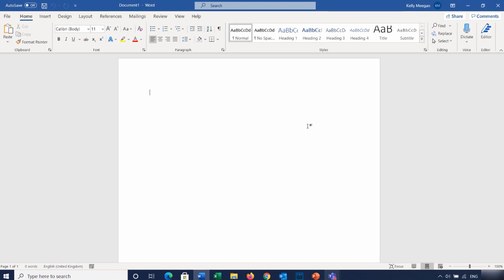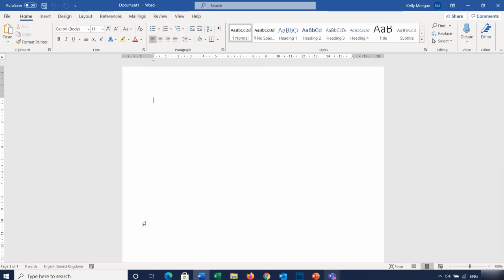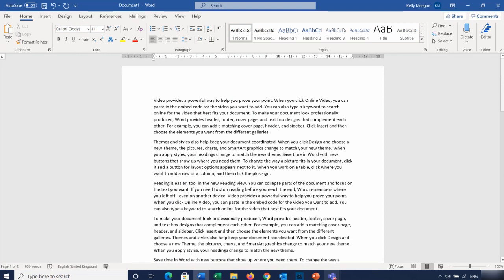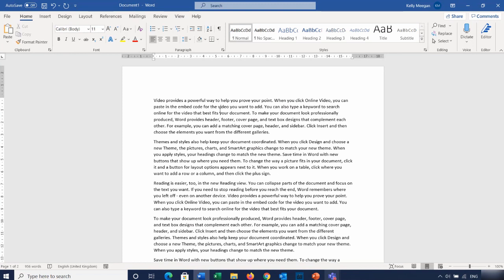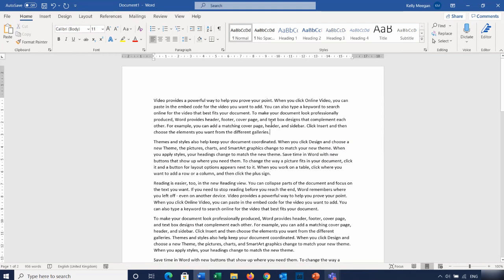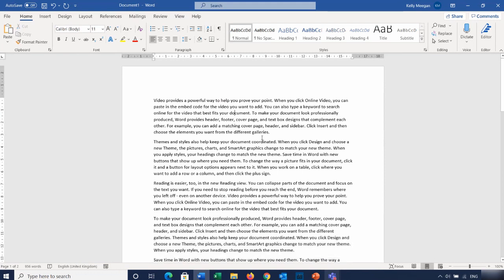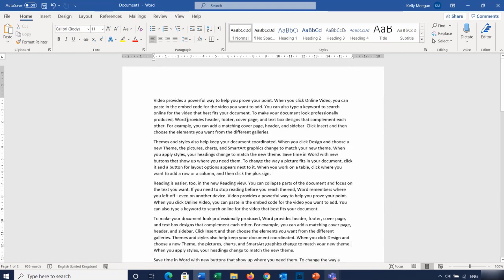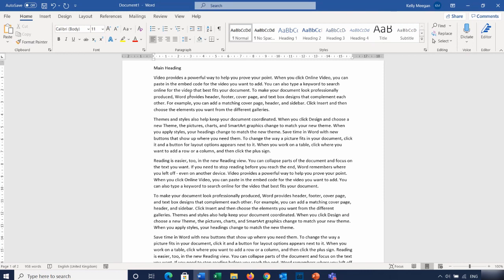A Taste of Word Level 1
Pre-Recorded for Webinar